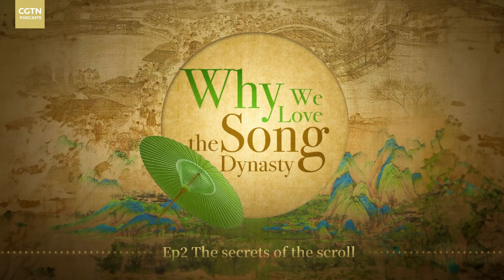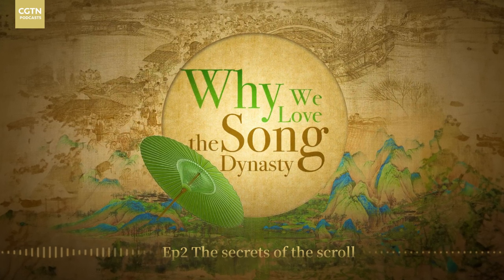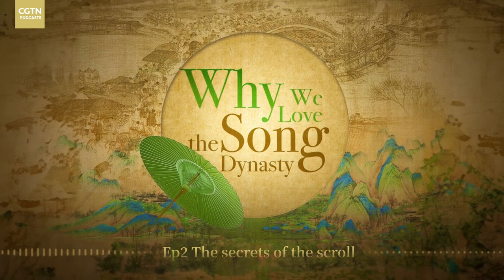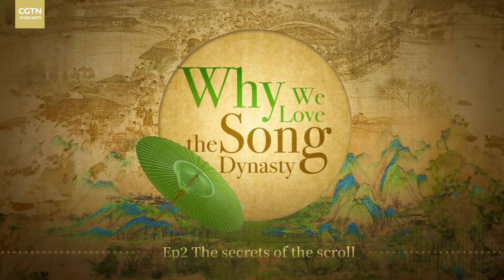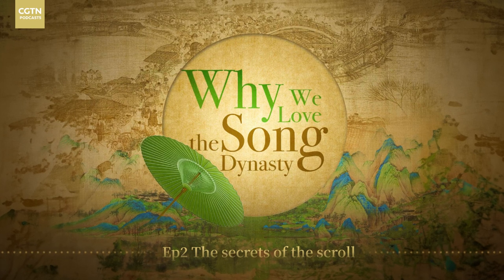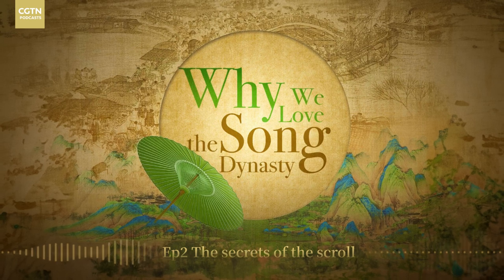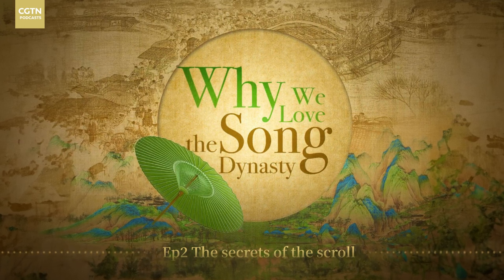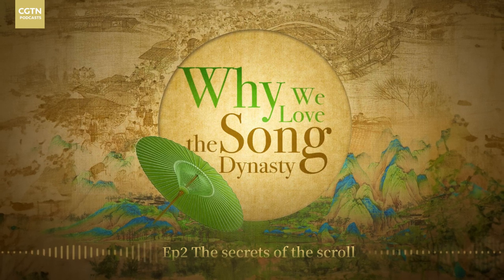Why We Love the Song Dynasty Ep2: The secrets of the scroll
Showcasing a Song dynasty scroll painting, 'Along the River During the Qingming Festival' and what it tells us about the life and times of the people of the dynasty.